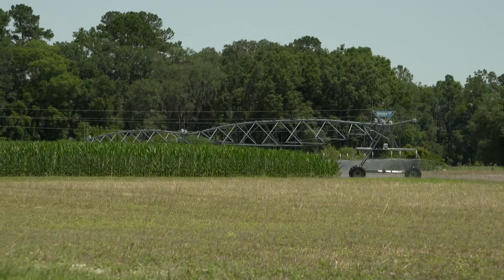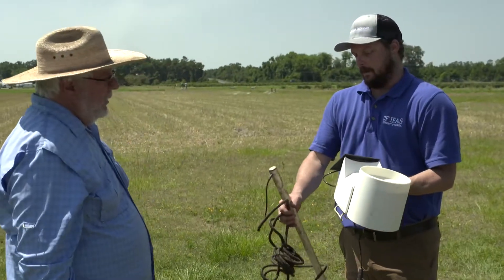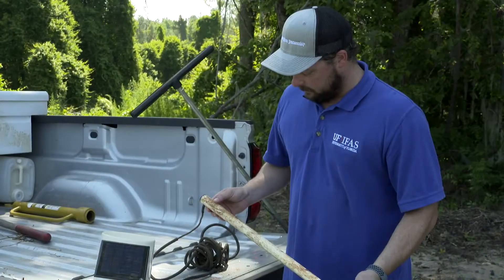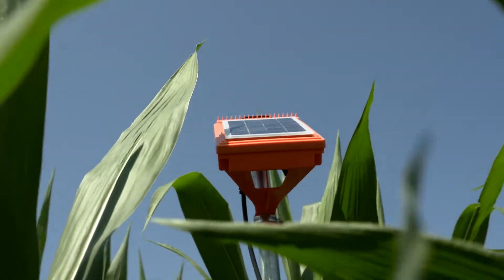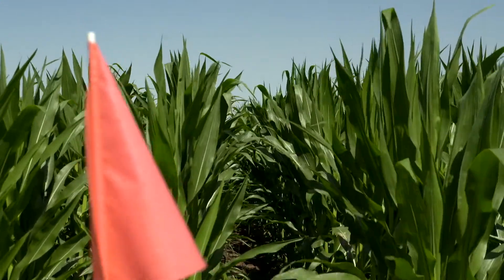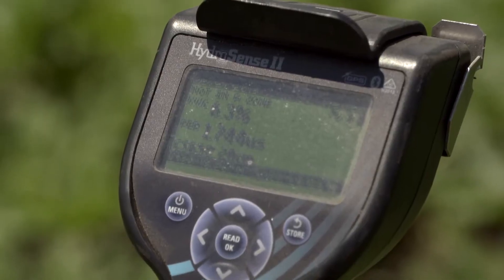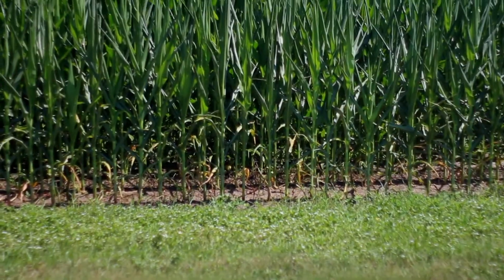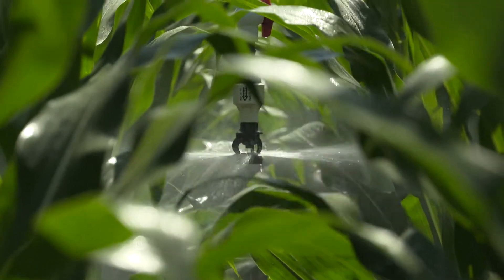UF/IFAS Soil Moisture Sensor Program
A UF/IFAS program in North Florida is protecting a valuable natural resource by helping farmers save money and conserve water.